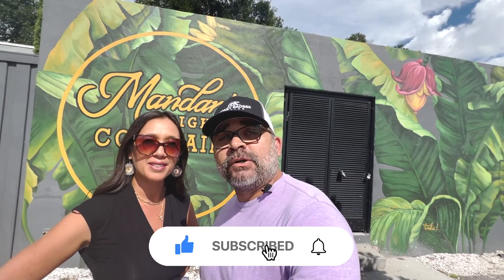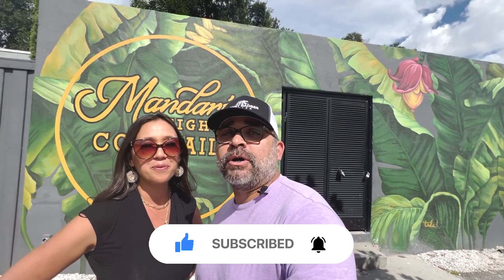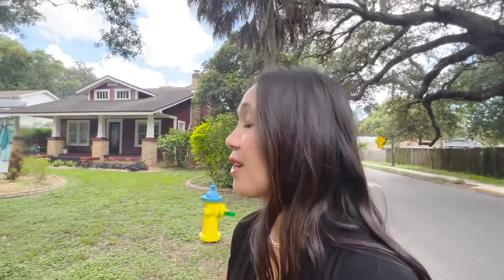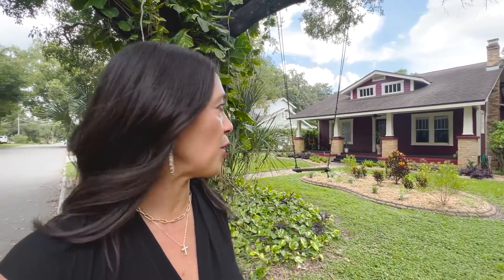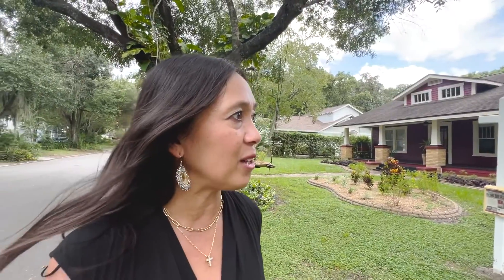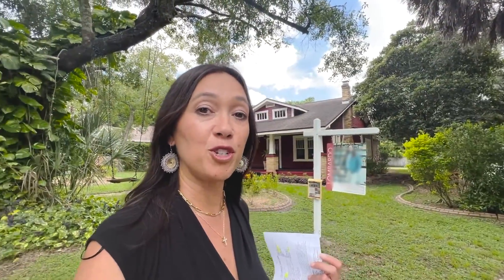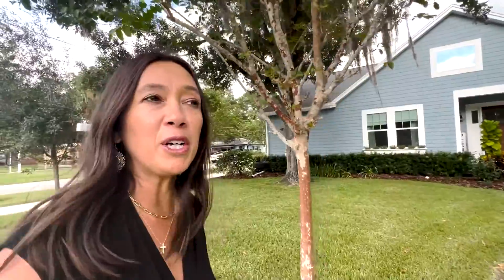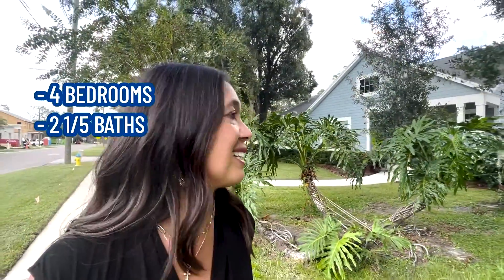Seminole Heights - A Tampa Florida Neighborhood to Watch | Moving to Seminole Heights Tampa FL 2022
Are you thinking about moving to Seminole Heights Tampa Florida in 2022? Let’s explore Seminole Heights Tampa Florida today!
Seminole Heights is a neighborhood of Tampa, Florida. It is located north of downtown Tampa, east of the Hillsborough River, and south of the city of Seminole. The neighborhood is known for its historic bungalows, tree-lined streets, and community spirit.
Seminole Heights Tampa Florida is also home to a number of small businesses, including antique stores, cafes, and boutiques. The Seminole Heights Farmer's Market is held every Saturday morning, and features fresh produce, local honey, and handmade arts and crafts.
Seminole Heights Tampa Florida is a great place to live if you're looking for a close-knit community with a small town feel. There are plenty of things to do and see, and the people are friendly and welcoming. If you're thinking of moving to Seminole Heights, Tampa, Florida, you won't be disappointed!
I’d love to help you make a smooth move to Seminole Heights Tampa Florida!
00:00 - Intro to Seminole Heights Tampa Florida
01:15 - All about Seminole Heights Tampa Florida
03:04 - House #1 in Seminole Heights Tampa Florida
04:30 - House #2 in Seminole Heights Tampa Florida
06:01 - House #3 in Seminole Heights Tampa Florida
07:19 - The C House in Seminole Heights Tampa Florida
🤔Thinking of Moving to Tampa Florida?
📅 Zoom:
If this is your first time to this channel, and you want to know everything about eating, sleeping, working, playing, the good, and the bad of living in Tampa Florida, then subscribe▶ and tap the bell🛎 for notifications so you can be the first to know about the current market in Tampa Florida.😁

We get calls and emails everyday from people just like you, looking for help on making their move to Tampa Florida and we absolutely love it.😍 Whether you are moving in 9 days or 90 days, give us a call☎, shoot us a text📝, or send us an email📨 so we can help you make a smooth move to Tampa Florida.